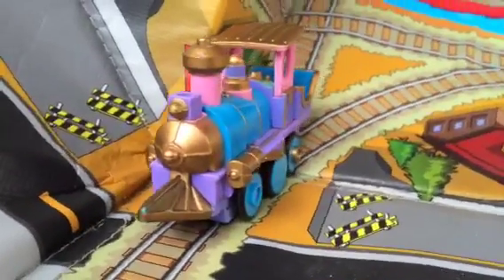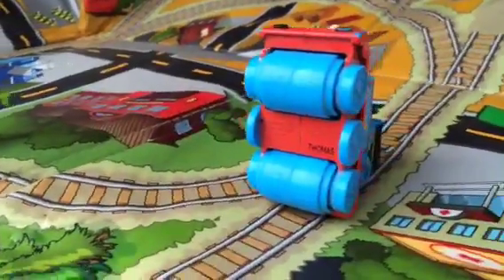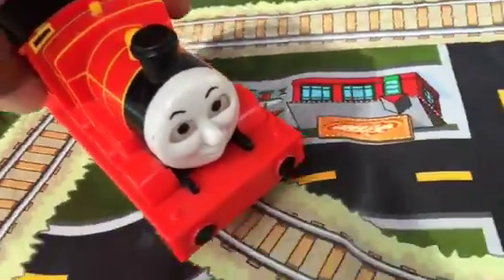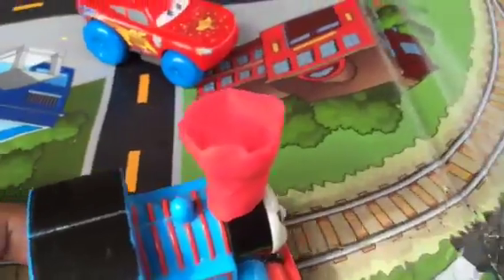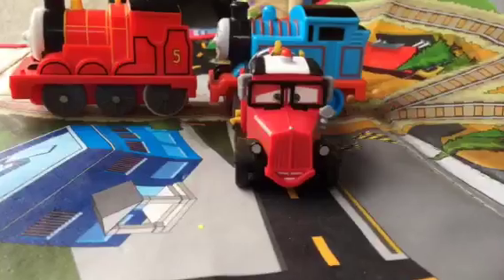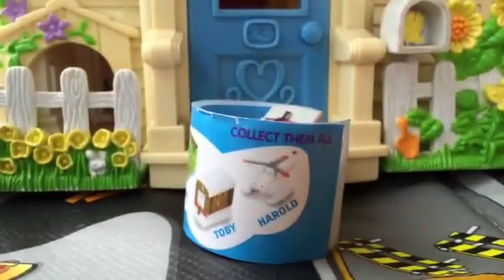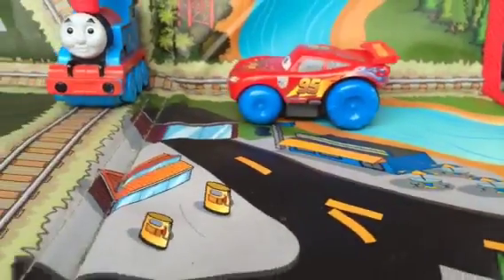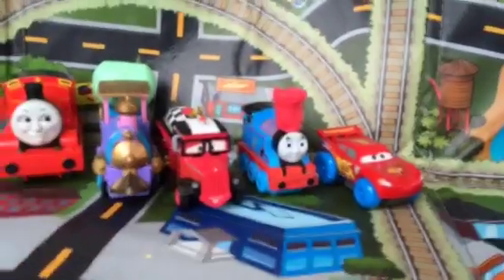Thomas and Friends Toy Trains, Disney Cars Toys, Play Doh, Surprise Egg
This YouTube video is about Thomas and Friends Toy Trains, Disney Cars Toys, Play Doh, Surprise Egg. Here in the video you can see James the red bright engine, Thomas the Tank engine but none of them are die cast Mattel or Wooden or Track Master. These are bigger than all the three popular kinds of Thomas trains.  It has a Disney Train and Hydro wheels Lightning McQueen, Play Doh creation, Mayday of Disney Planes Fire and Rescue. All these toys are played in the play mat.

Tid Mouth sheds are the main engine sheds on Sodor Island. Knaford  is a small town. James,Gordan, Edward, Percy the green train with no 6, Henry,Toby, Sir Handel, Lady, Sir Topham Hat, Gordan, Dash, Bash, Fire Engine Flynn,Jack, Salty, Annie, Clarabel, Bulgy and Bertie the bus are few other characters that appear in the Thomas and Friends TV show or TV program. thomas y amigos, きかんしゃトーマス, Thomas und seine Freunde are names called in few countries.

My son is the one whose Thomas toy trains made me make videos first. I am careful not only to make the video interesting but the videos kids friendly as well. It has my opinion about the toy train. In my channel I upload Mega Bloks, Play Doh eggs, Diecast Metal, TrackMaster and Wooden Thomas and Friends Trains. Lately I started to add angry birds, Disney Cars Lightning McQueen and more.

Play Doh Eggs Thomas and Friends, Disney Cars Lightning McQueen, Angry Birds like Kinder Surprise